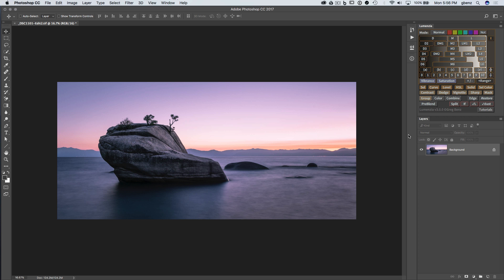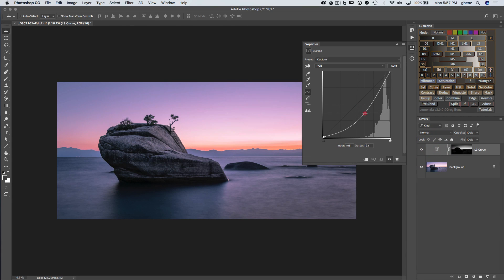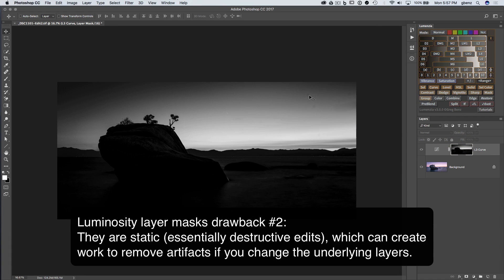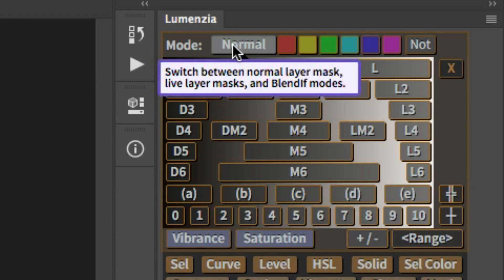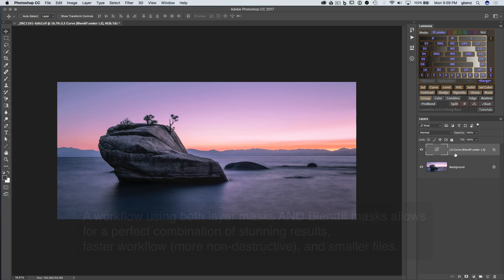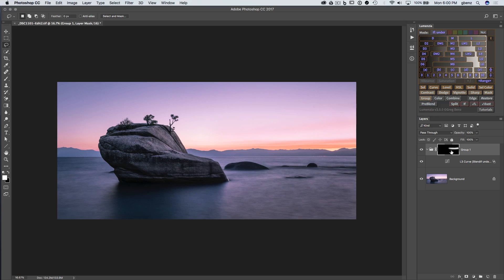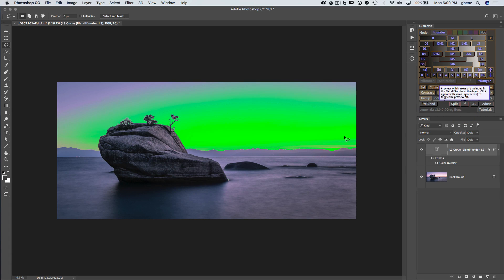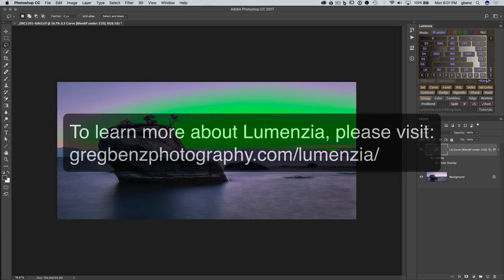BlendIf Luminosity Masking in Photoshop with Lumenzia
Lumenzia v3.0 adds a completely new way to create luminosity masks using BlendIf.  This completely avoids the huge increase in file size caused with layer masks, as well as avoiding the need to recreate masks if you change layer content later (for cloning, dust spot removal, etc).

The new BlendIf masks can be used with nearly all masks, including standard masks, zone masks, the zone pickers, and even the range picker tool.  For the ultimate in flexibility, they may be based on the active (this) layer or the underlying layers, and may be extensively customized.

Lumenzia v3.0 also includes a visualization tool to easily see exactly where the BlendIf is affecting the image.